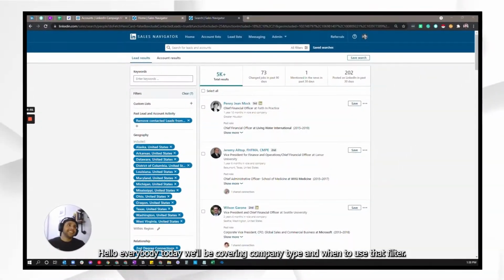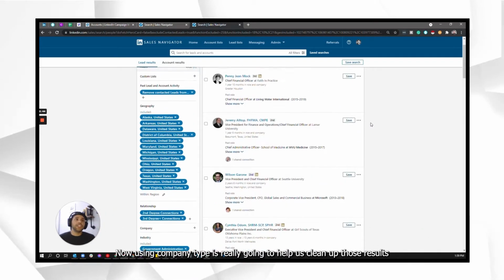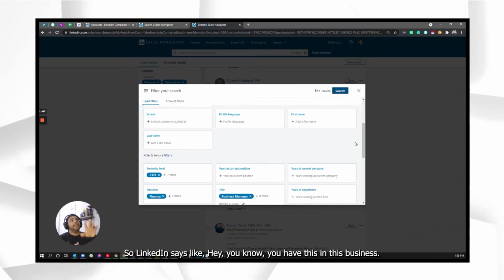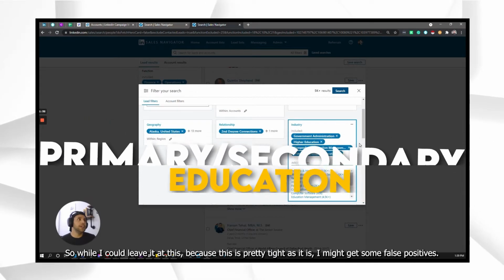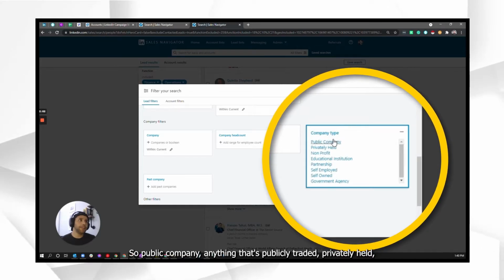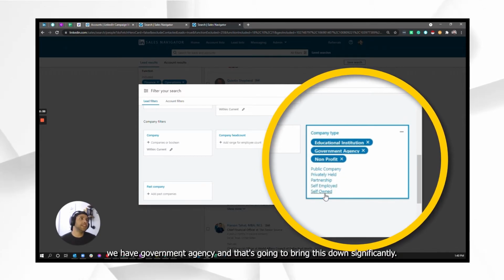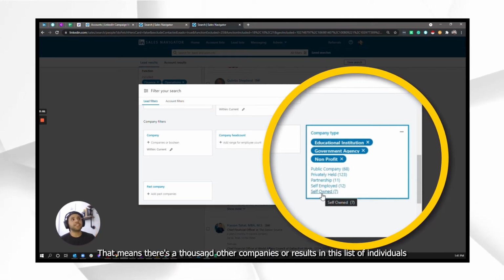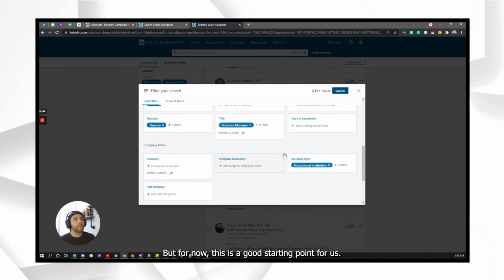When to use Company Type Filters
Ever wondered when or how to use company type? In today's video, we cover all the basics. We take you through a search group already made for our client that we narrowed down with geography, industries, seniority levels, and titles.